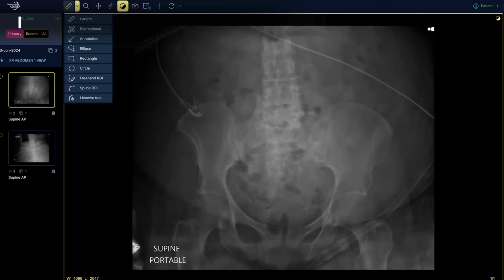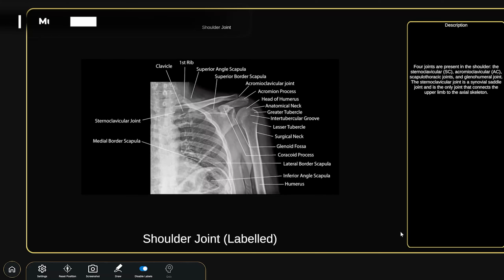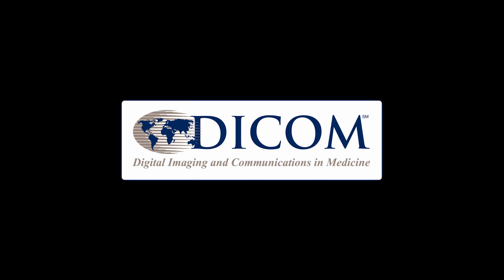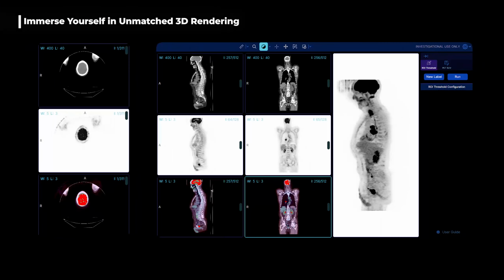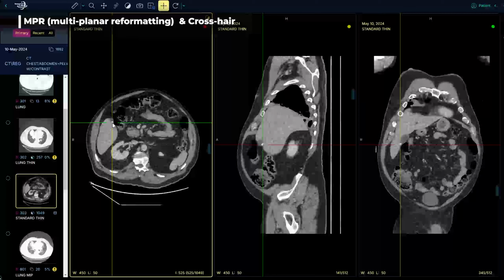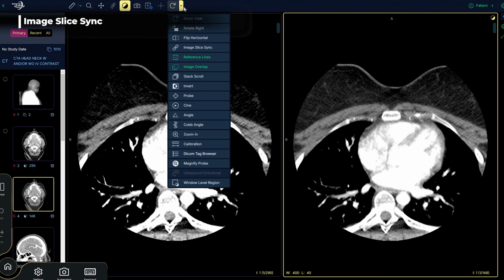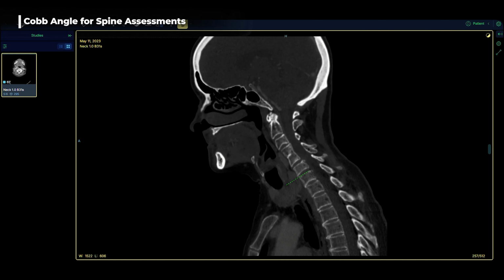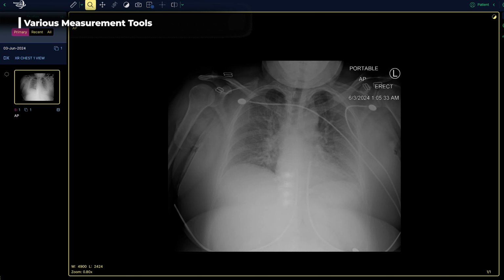Learn Radiology with Cadaviz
🔬✨ Revolutionizing Radiology with Cadaviz!
See how technology meets anatomy in this powerful fusion of virtual dissection and radiological imaging. 💻🩻
Unlock the future of radiology learning with Cadaviz, the world’s most advanced virtual human dissection table! This powerful module enables medical professionals and students to compare normal versus abnormal findings, explore thousands of pathological conditions, interpret multimodality imaging (X-ray, USG, CT, MRI), and more.
The DICOM Viewer ensures real-world interaction, with tools for 3D rendering, MPR, cine play, split view, HU values, Cobb angle measurement, and more.
Enhance your diagnostic accuracy by identifying artifacts and analyzing medical images like never before. Watch now to experience the next level of radiology learning with Cadaviz!
🚀 Whether you’re prepping for boards or teaching complex anatomy - Cadaviz brings radiology to life.
🎥 Watch now and step into the future of radiological learning!
🏫 USA: Immersivevision Technology Inc. 16192 Coastal Highway, Lewes, County of Sussex, Delaware 19958
🏫India: Immersivevision Technology Pvt. Ltd. 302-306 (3rd floor), Xion Mall (Next to Taj Vivanta), Hinjawadi, Pune, 411057